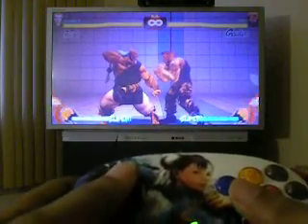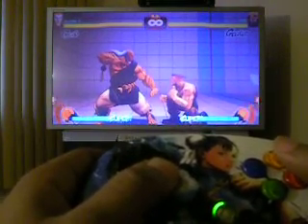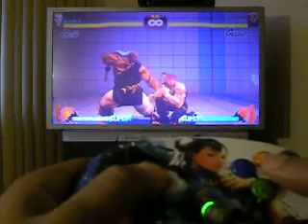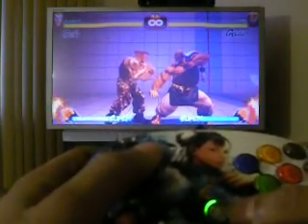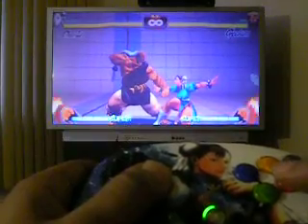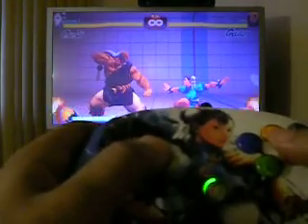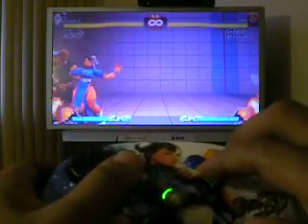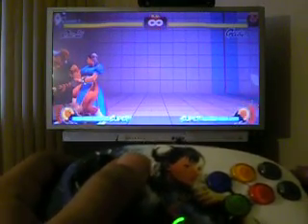Street Fighter IV Execution Tutorial: Supers pt 2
This tutorial shows the execution of charged based supers and ultras.  Both Guile and Chun Li style moves are covered, as well as a bonus flash kick combo.  Enjoy.